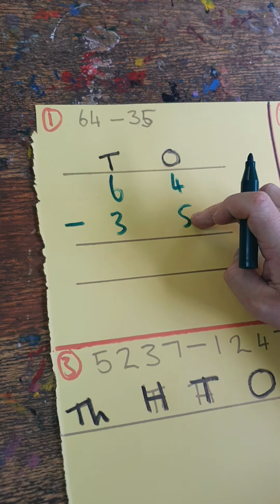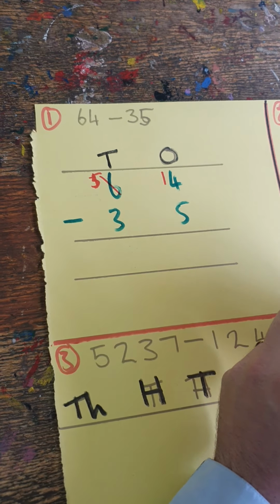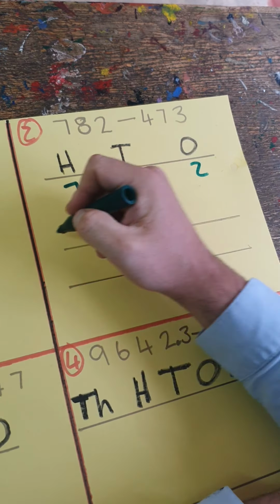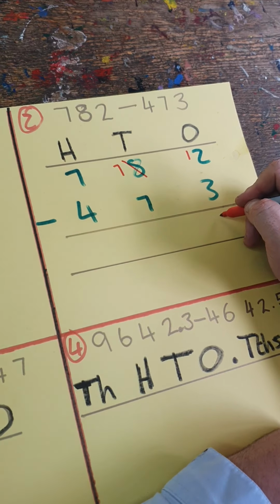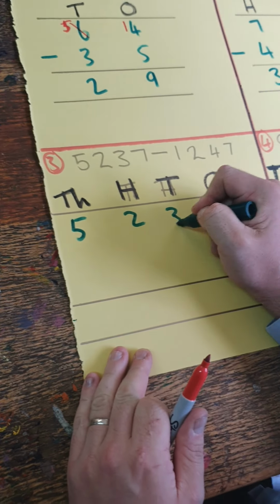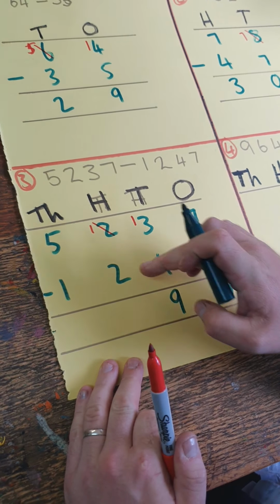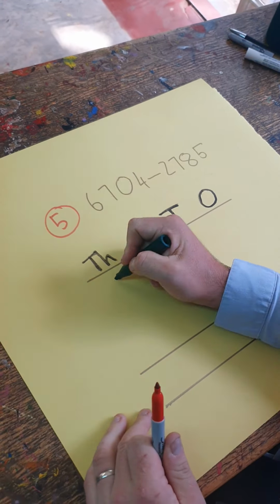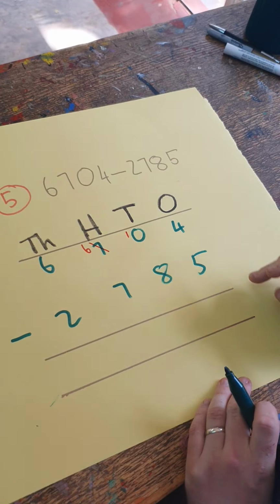Colum subtraction with Stealing